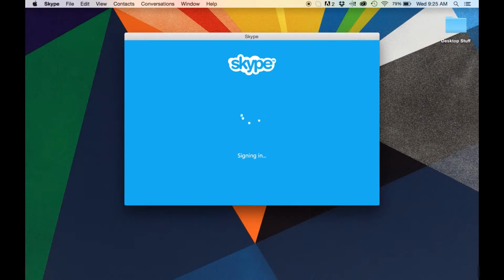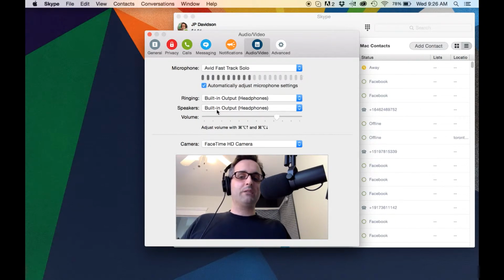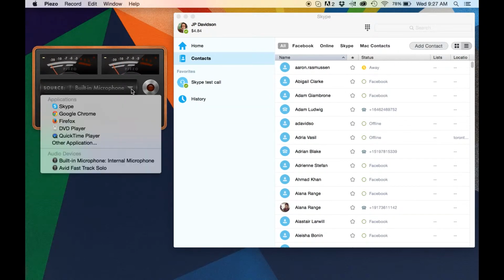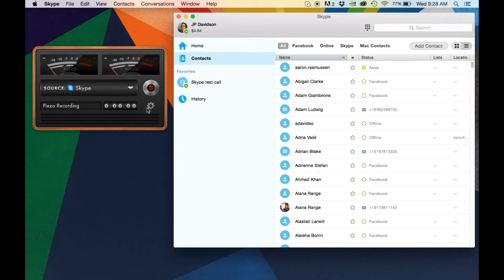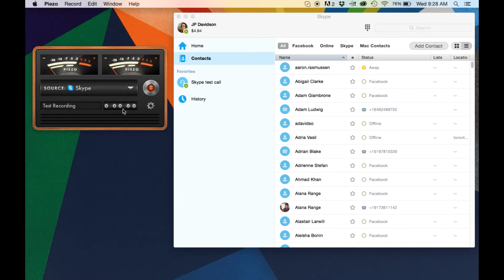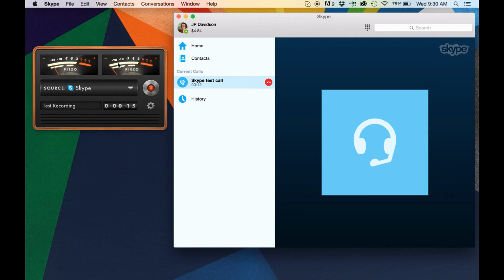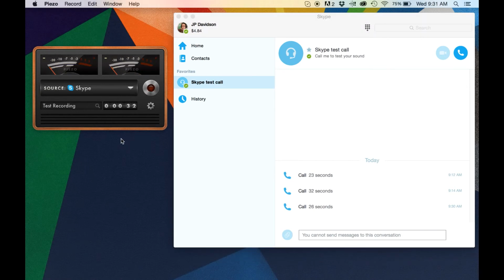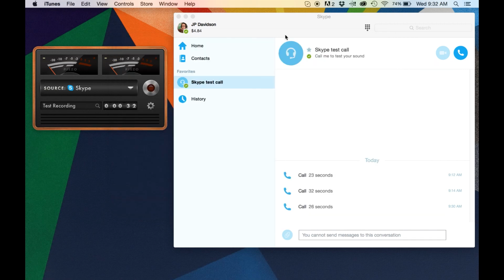Record Skype Calls with Piezo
How to record Skype calls for podcasting etc... on a Mac, with Piezo.